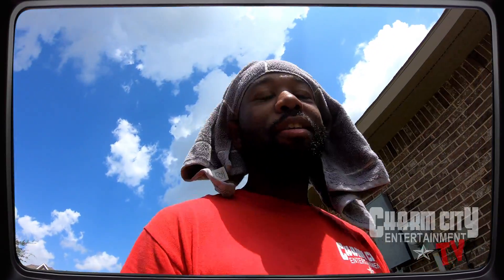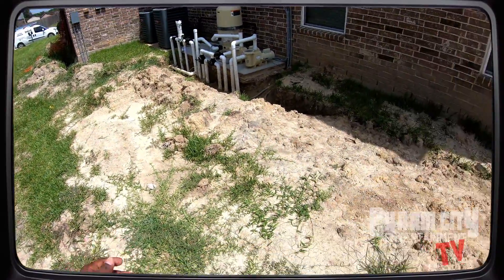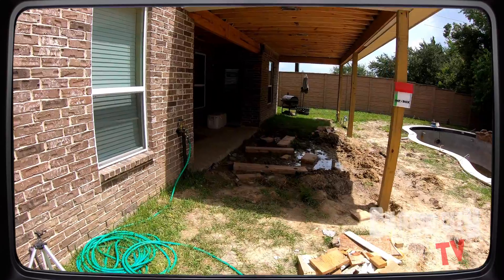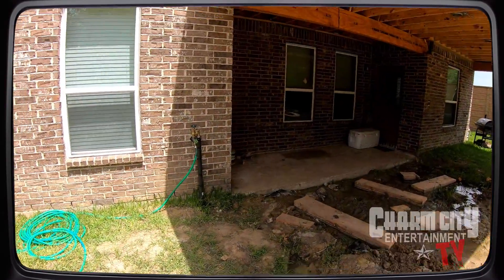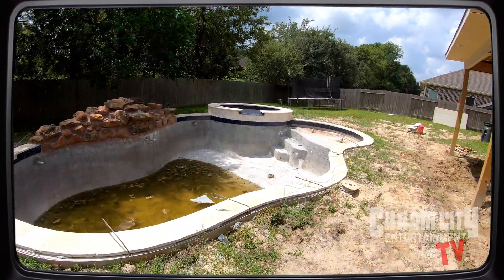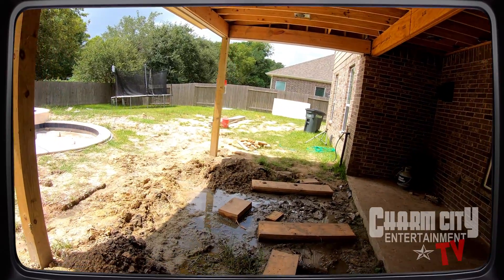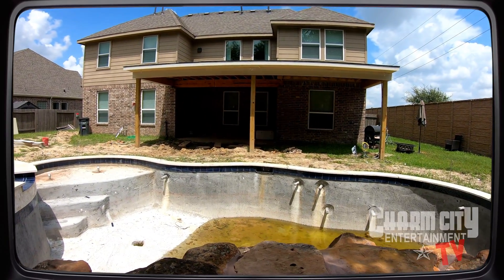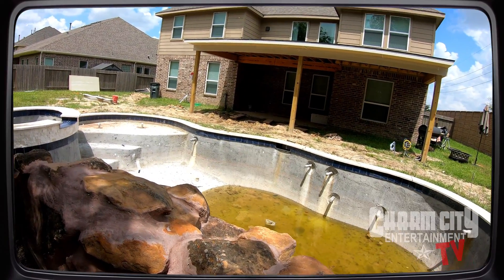Don't forget your outdoor entertainment!!